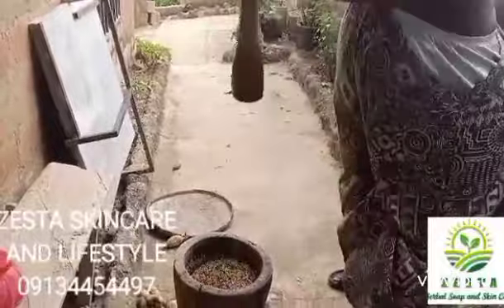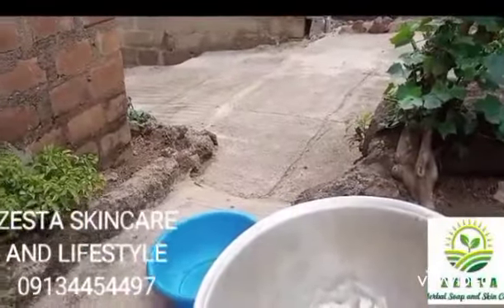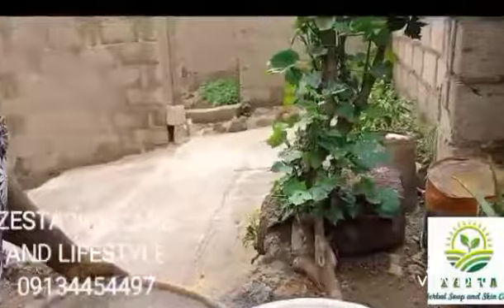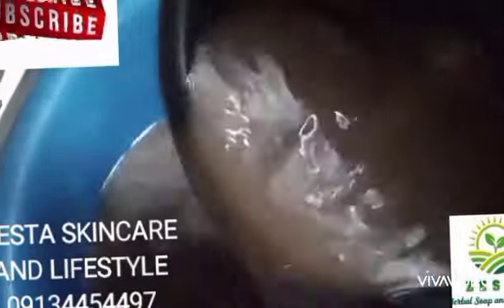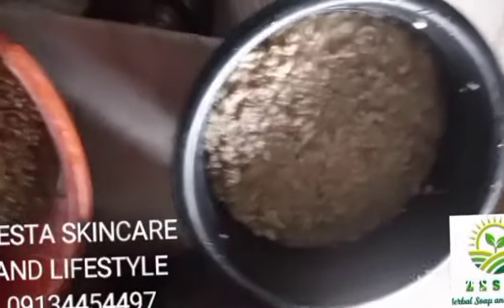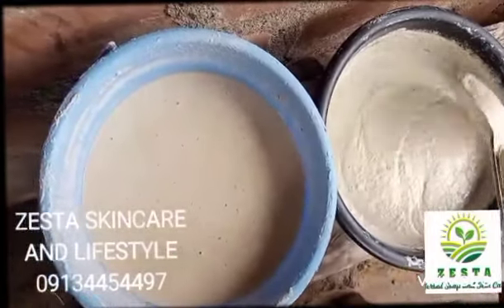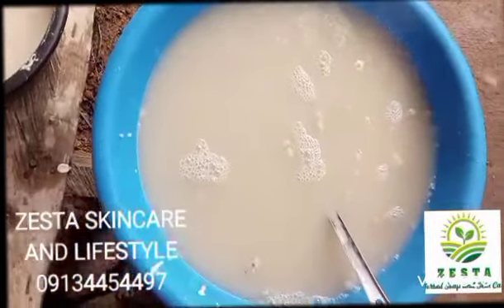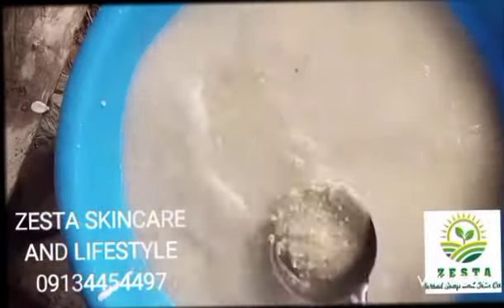MAKE A SUPER FOOD WITH THESE SIMPLE INGREDIENTS. GOOD FOR BOTH HEALTHY AND IMMUNOCOMPROMISED.